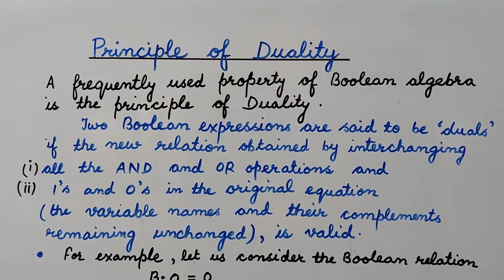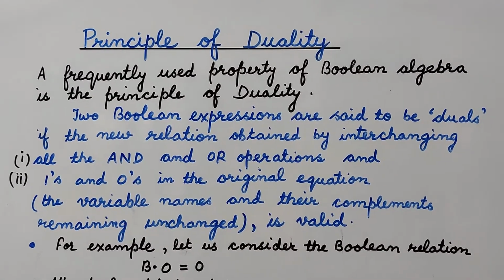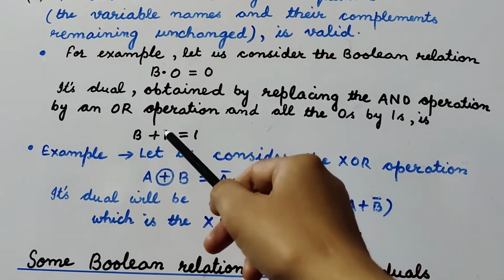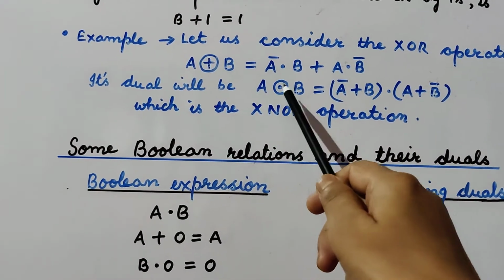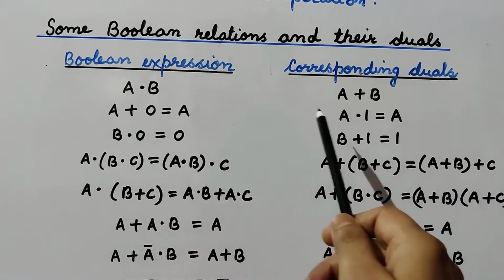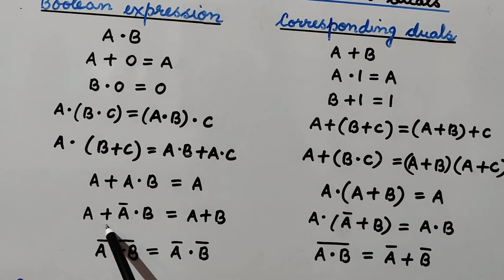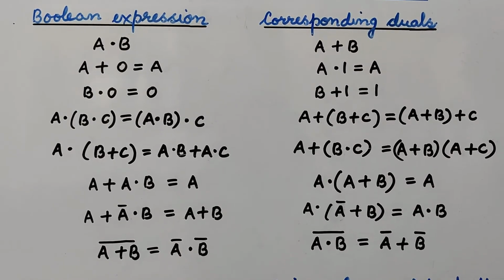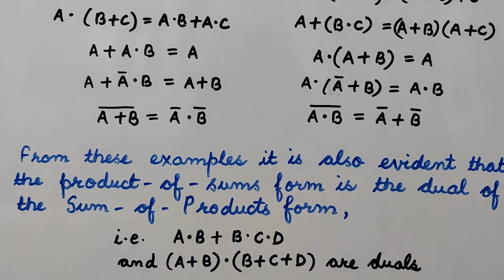Principle of Duality in Boolean Algebra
Principle of Duality in Boolean Algebra , How to obtain the dual of any given logical expression with easy explanation